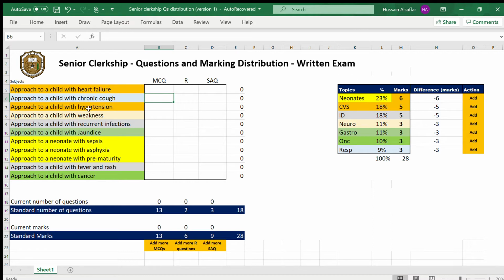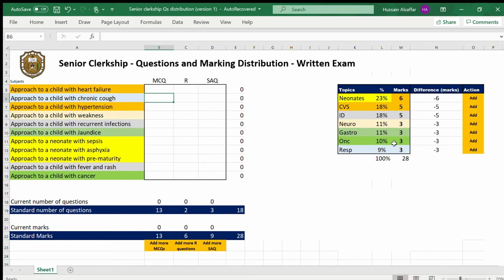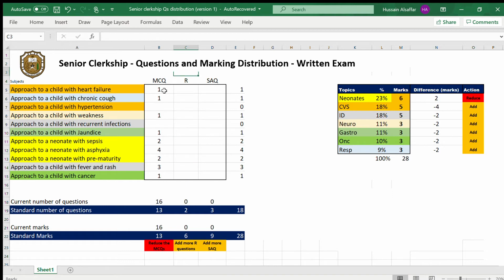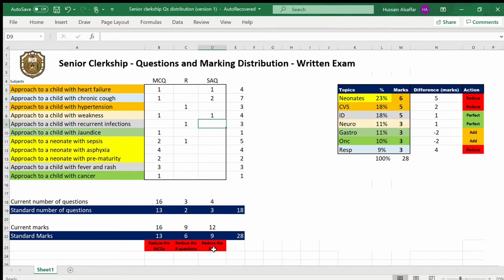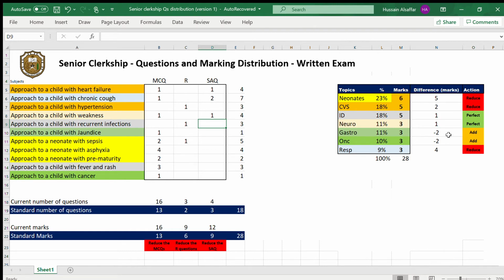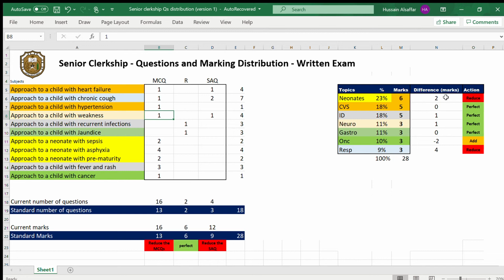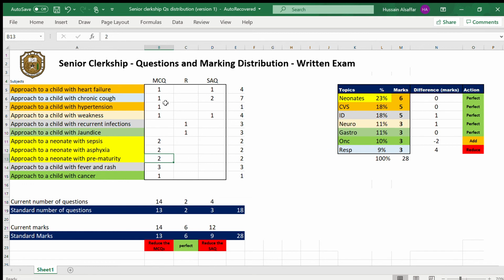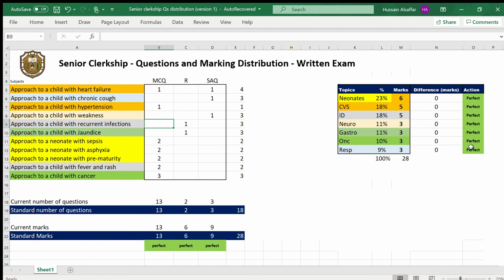Questions distribution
An applicable and practical tool that help examiners to fairly distribute the number and type of questions.